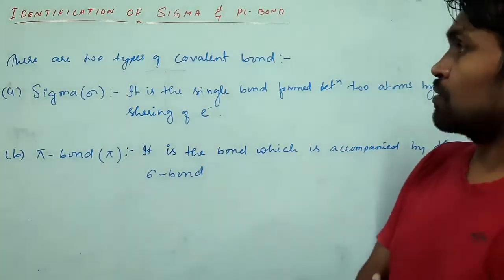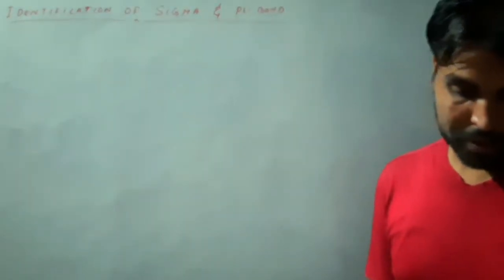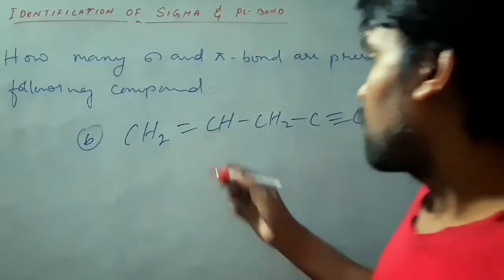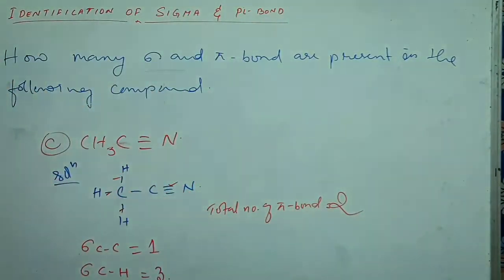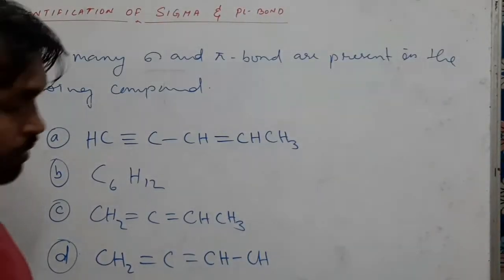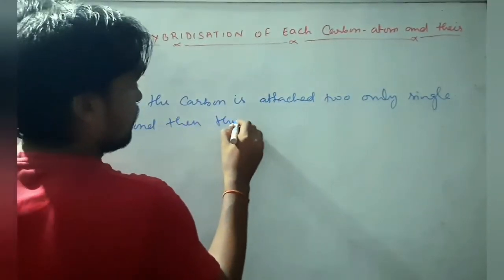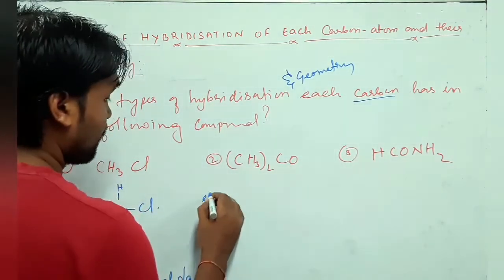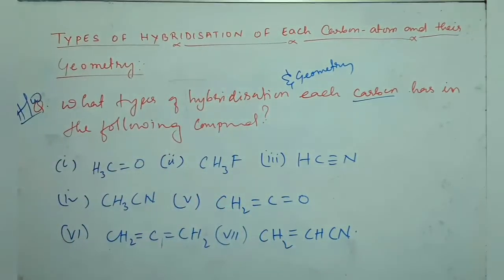Class-11,Chemistry ,Lecture-06,Unit-12,Organic chemistry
calculation of pi & sigma bond#
identification of types of hybridization #
# There geometry #
For BOARD as well as NEET & JEEE...